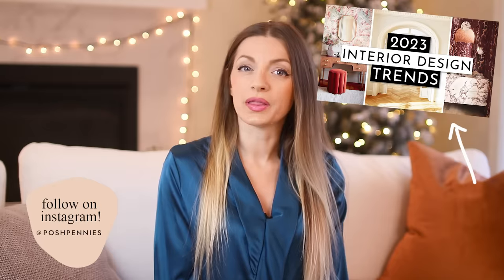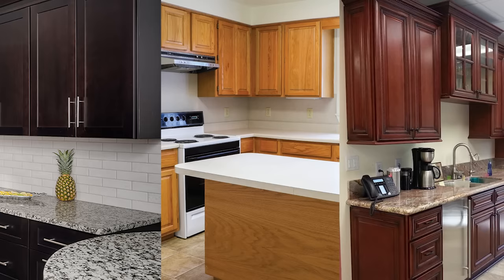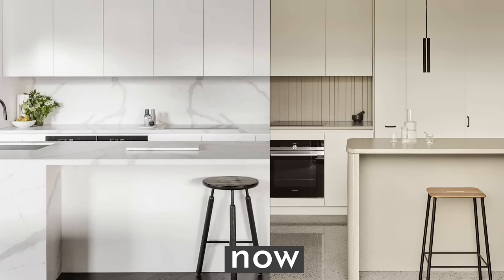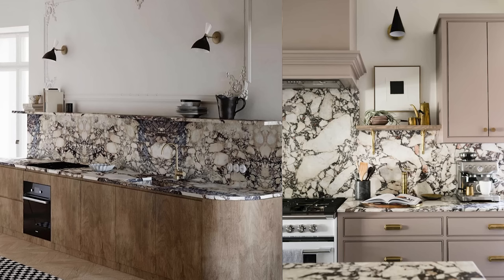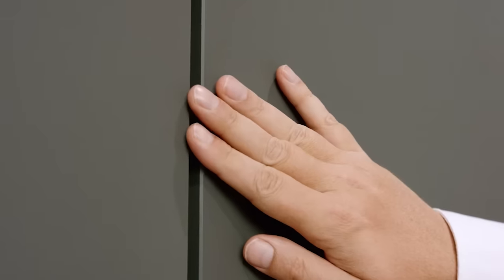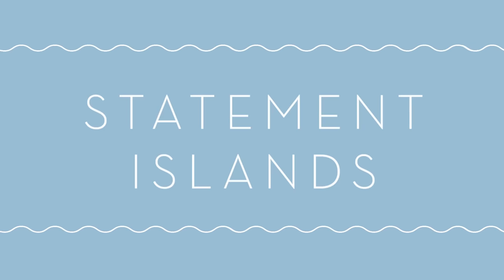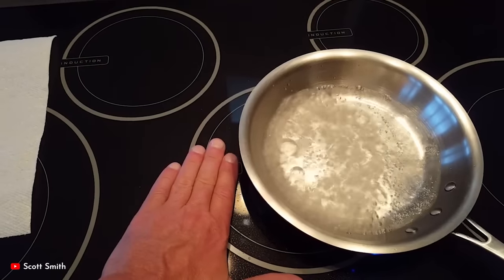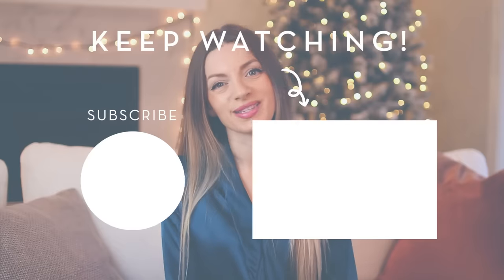TOP KITCHEN DESIGN TRENDS 2023 !🧑‍🍳yesss💫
hey hello! In today's video, we're looking at all the hottest kitchen design trends for 2023 and beyond! buckle up

♥ Vivien